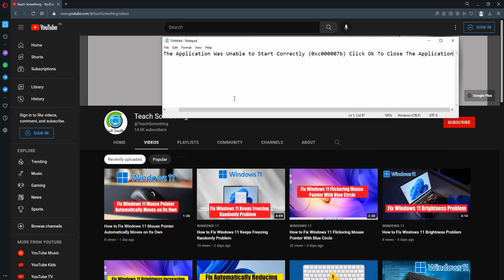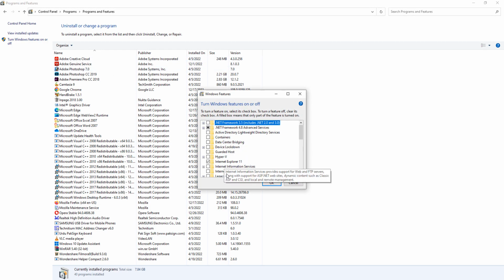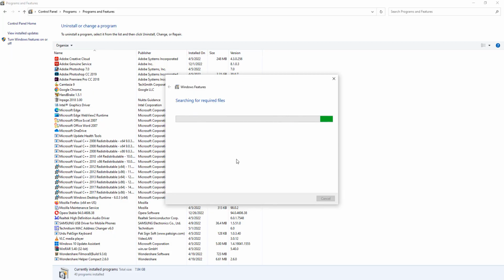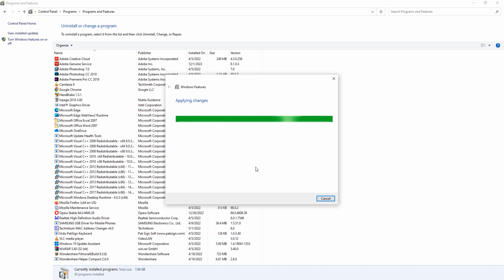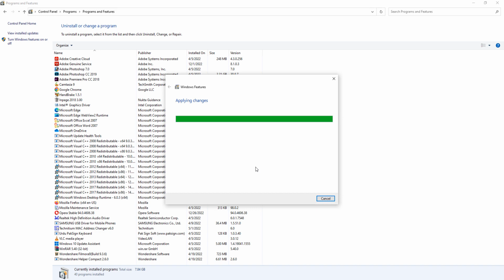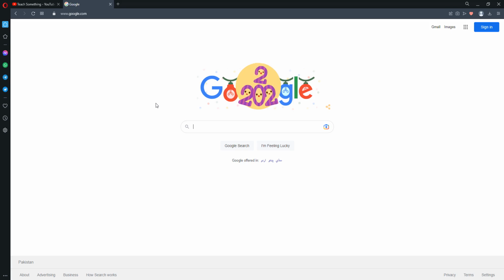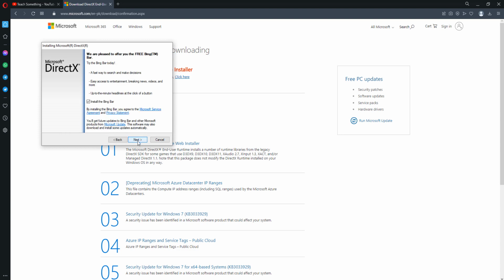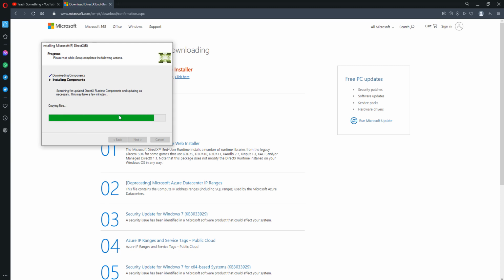Fix The Application Was Unable to Start Correctly (0xc000007b) Click Ok To Close The Application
In this video tutorial i will gonna show you How to Fix The Application Was Unable to Start Correctly (0xc000007b) Click Ok To Close The Application.